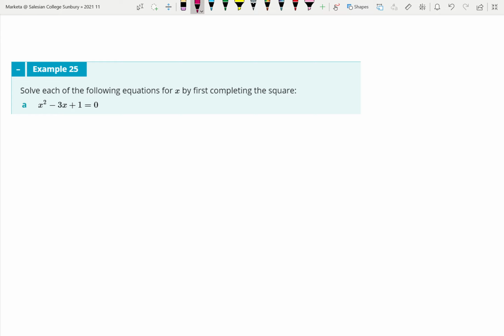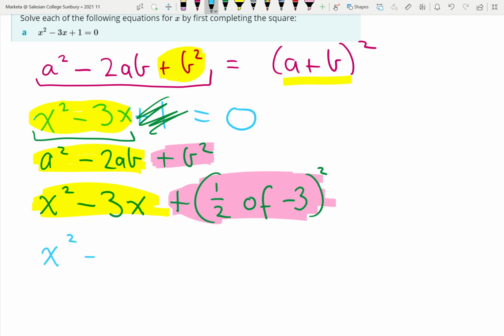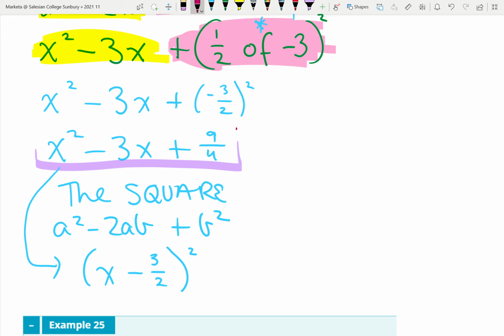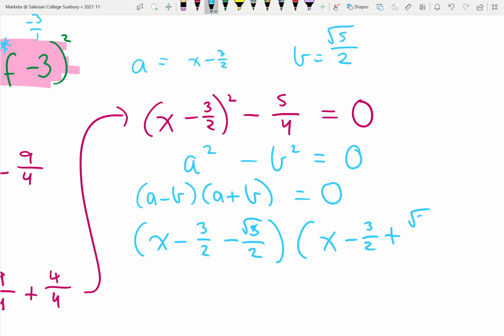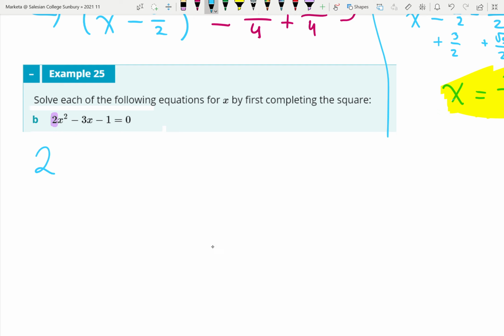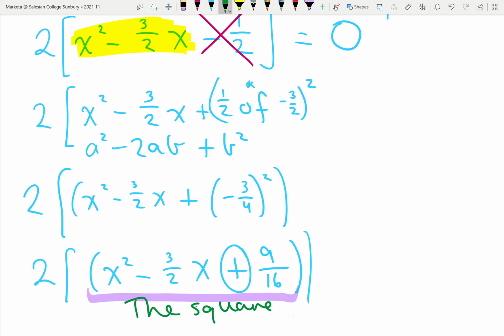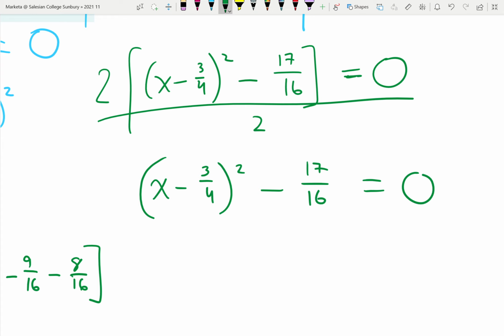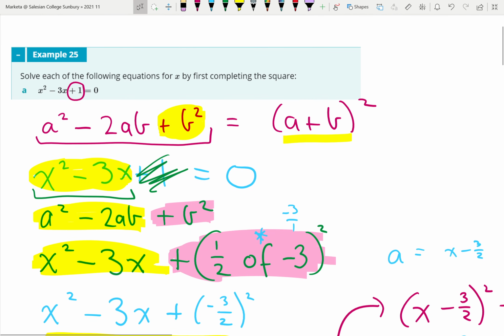3E COMPLETING THE SQUARE YEAR ELEVEN METHODS CAMBRIDGE EXAMPLES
Here we do two examples of how to complete the square. These are from Cambridge exercise 3E. The first one has nothing in front of the x squared and the second one does have something in front of the x squared.